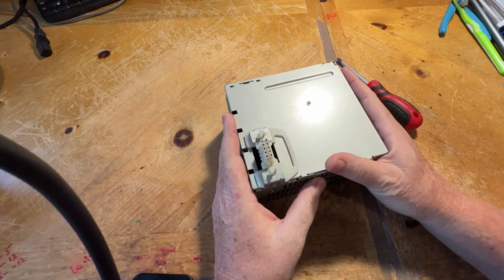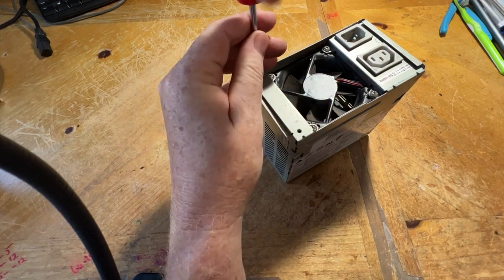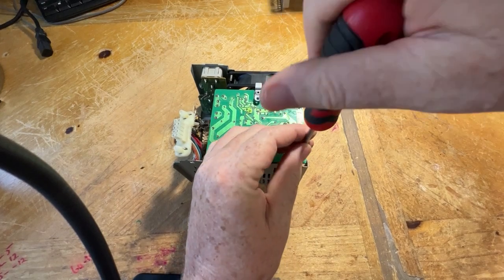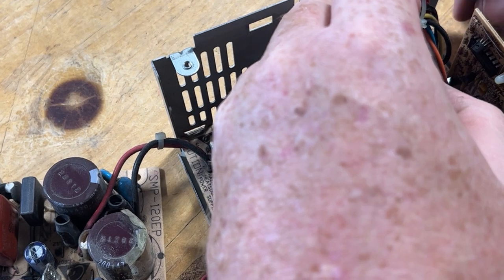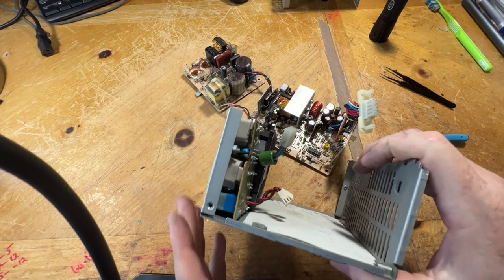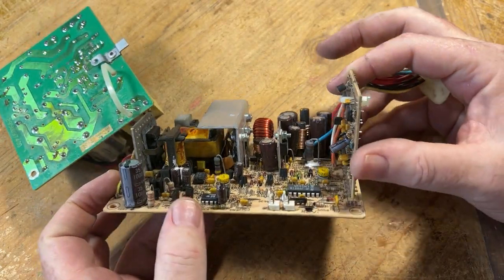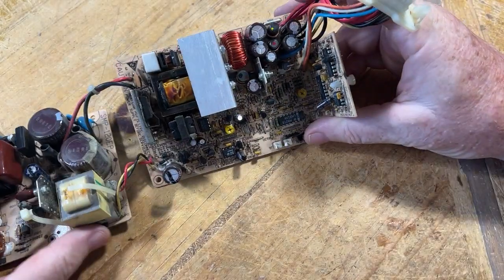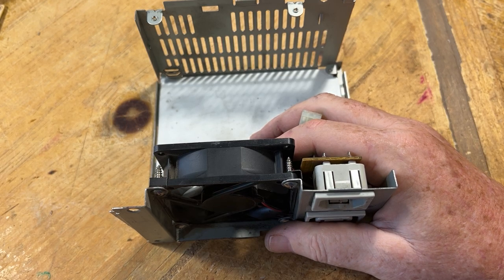Mac IIci PSU breakdown - part 4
Disassembling the PSU for the Mac IIci for capacitor check and condition.